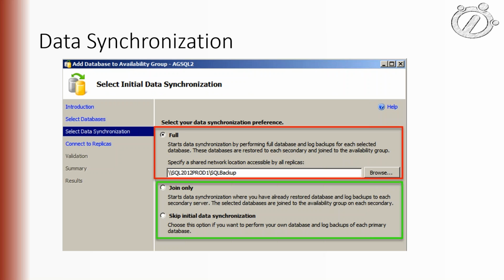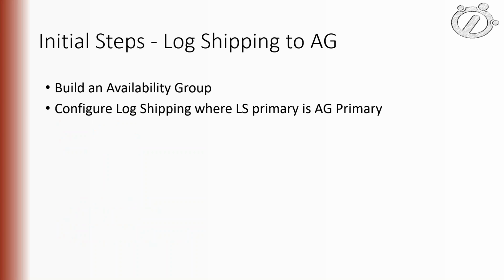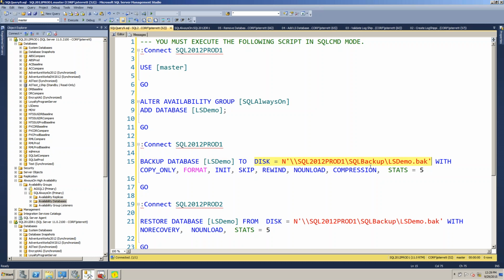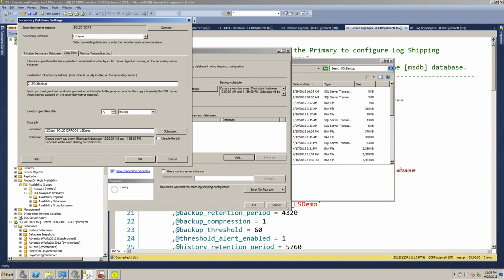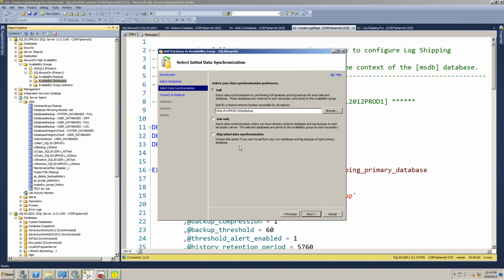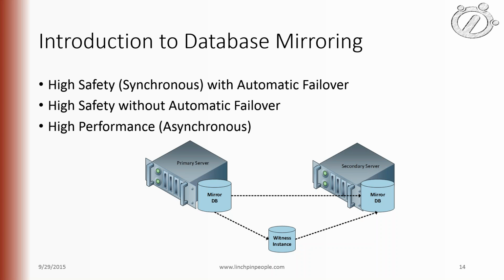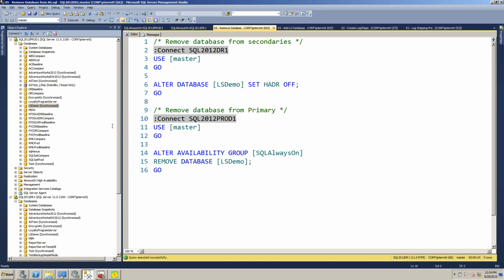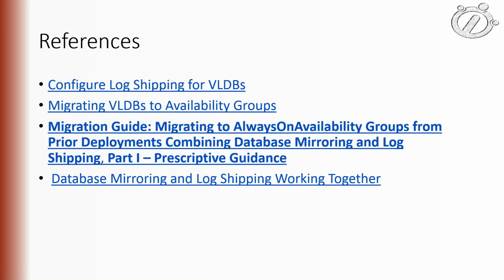DAVC John Sterrett Adding a VLDB database to an SQL Server Availability Group